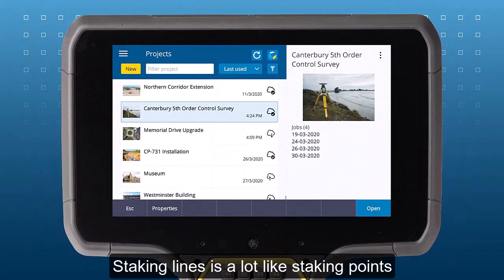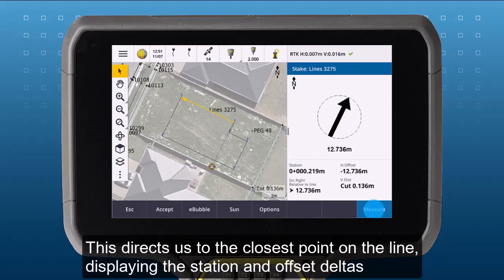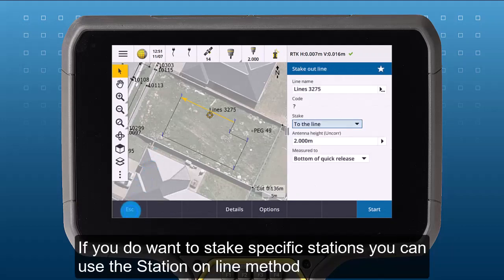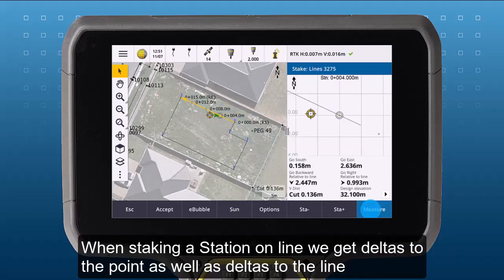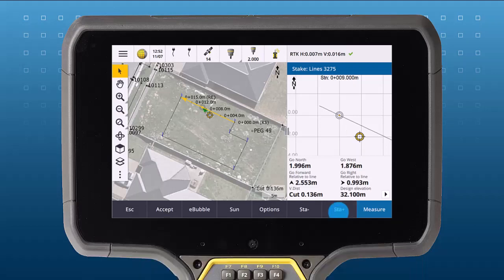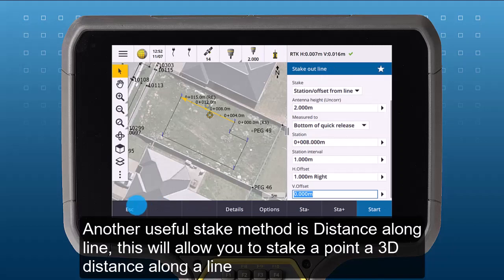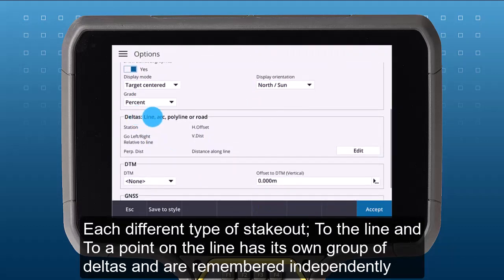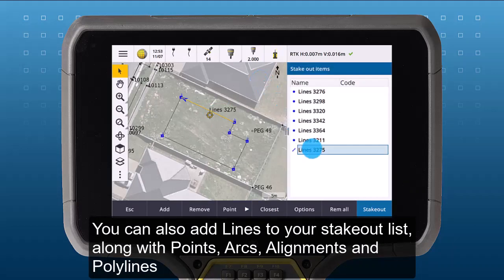Staking Lines - Trimble Access Stakeout 106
Welcome to the Trimble Access video series on Stakeout.

In this video we will learn the best practices when staking lines in Trimble Access. Learn about the different line staking methods including: To the line, Station on line, Station/offset from the line and Distance along line.